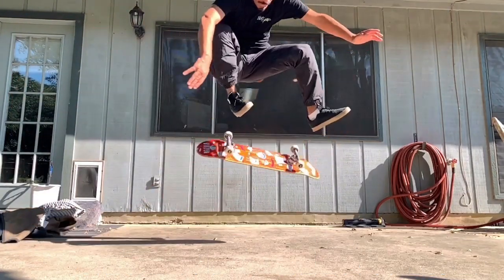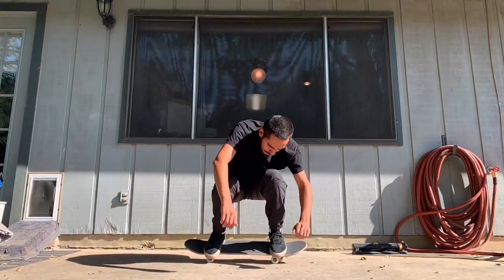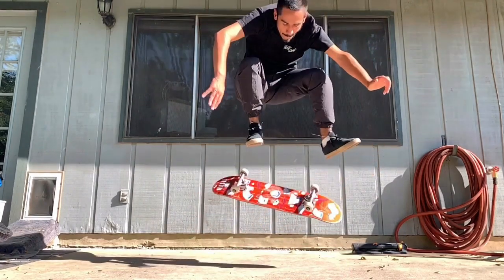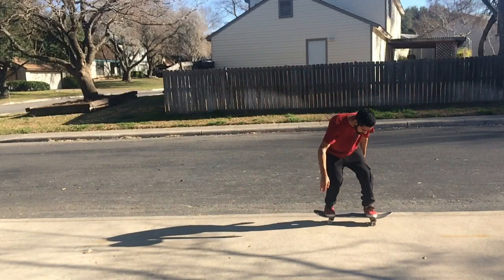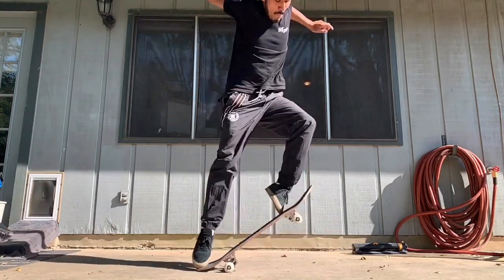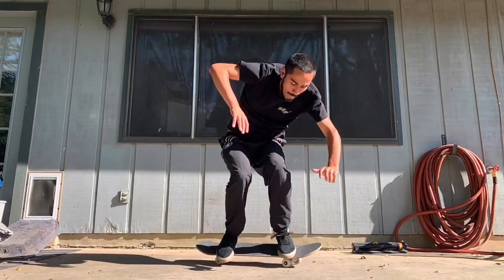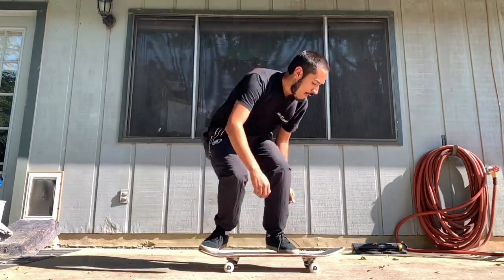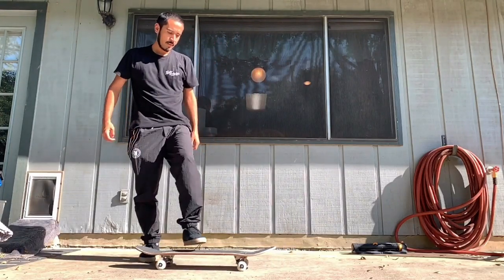DOUBLE KICKFLIP PRACTICE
Today we're practicing double kickflips and I talk about the major difference between learning regular kickflips and double kickflips. Below are some of my previous kickflip tutorials: